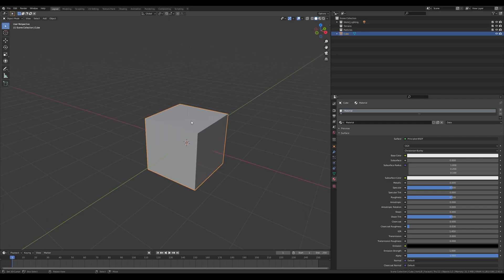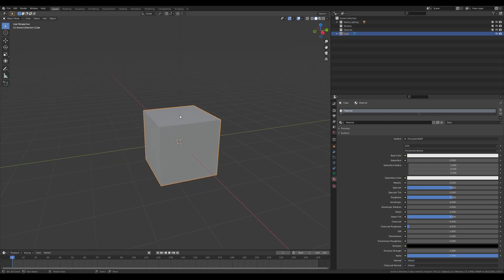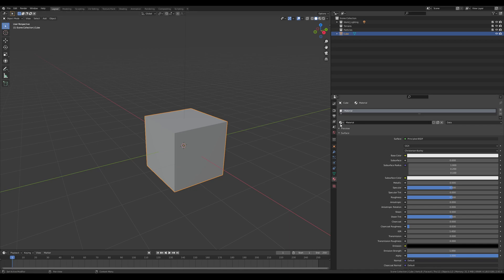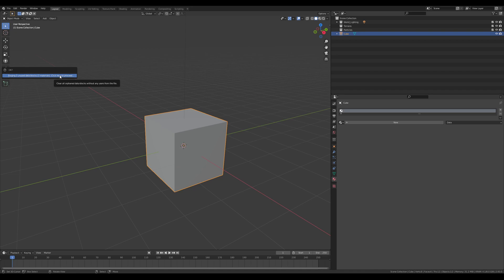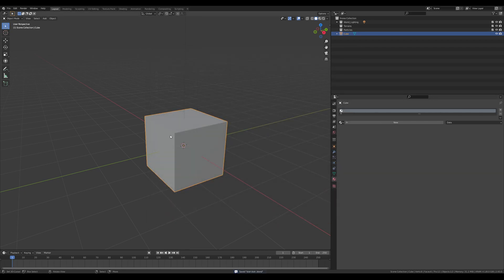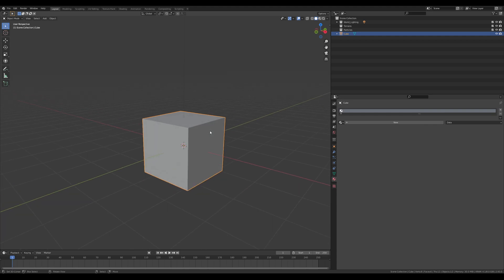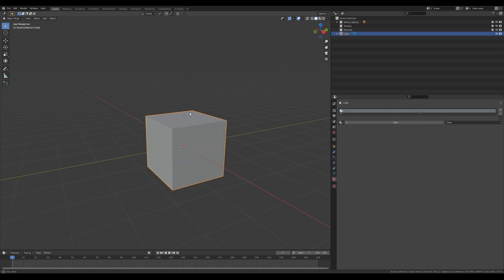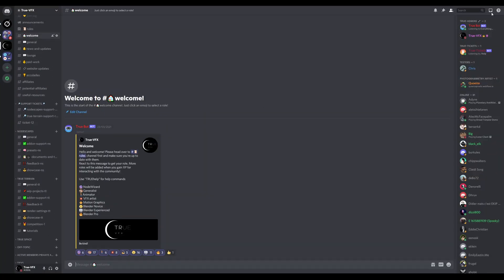Fixing material errors when using True-Terrain 4.0 in older versions files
This is a short video on how to get rid of any nasty errors, when you try to add new materials, to existing True-Terrain 3x files.